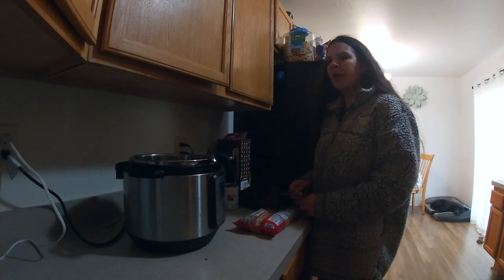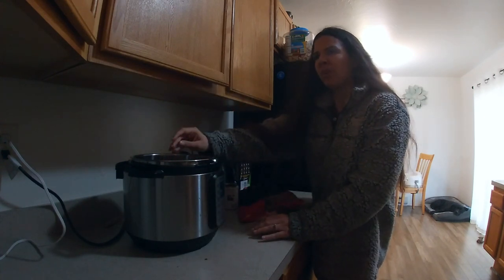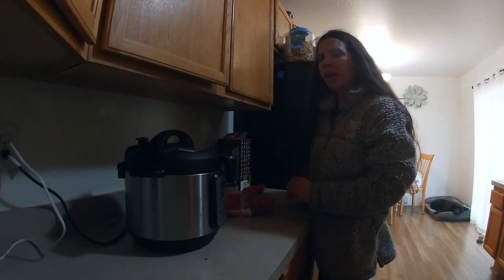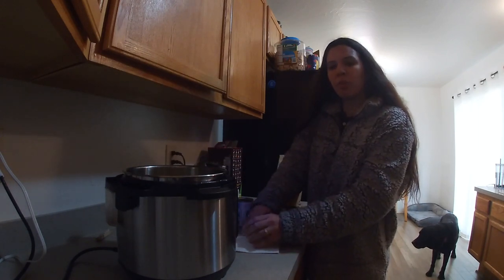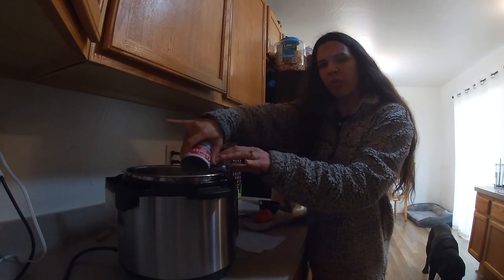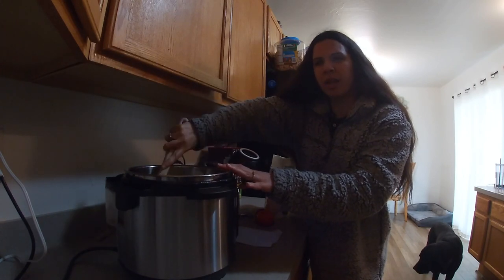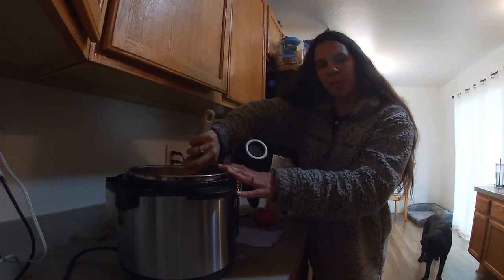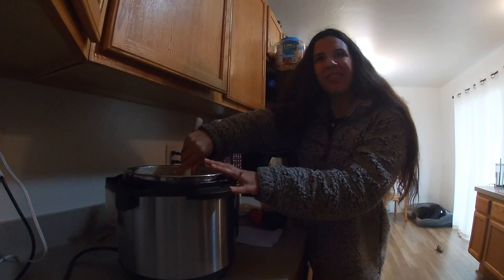Blind mom makes mac & cheese from scratch | Cook with me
I hope you enjoy this fast, easy, and delicious recipe.

4 Cups water
1 Pound of elbow pasta
3 Tablespoons of butter
1 12 Oz can of evaporated milk
3 cups of sharp cheddar cheese.